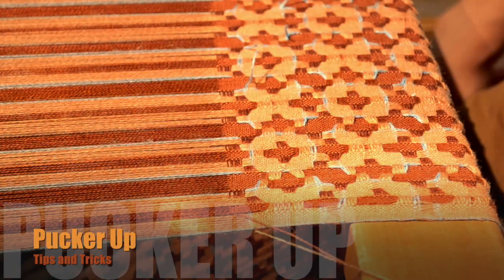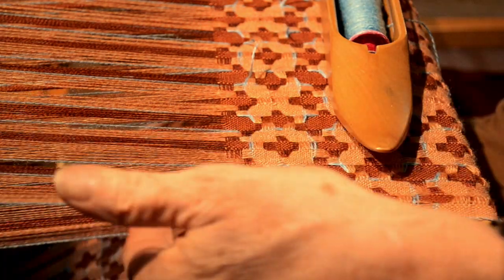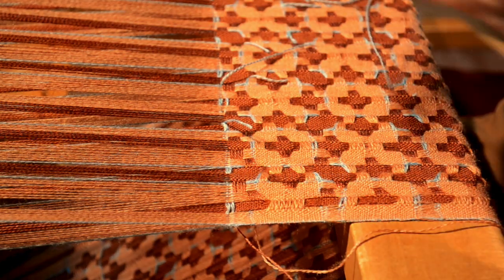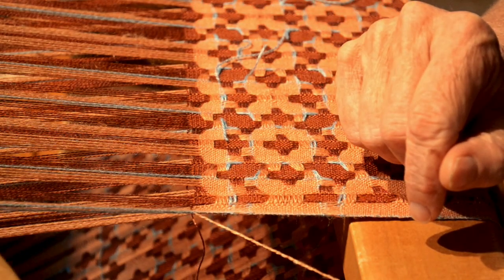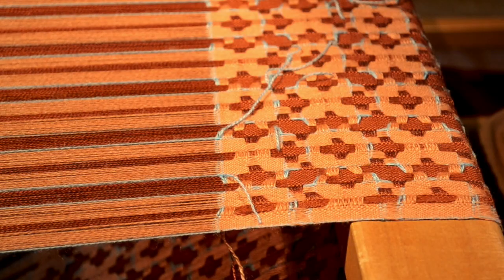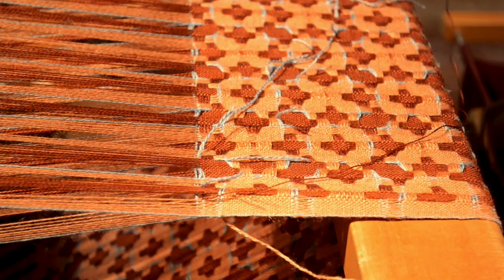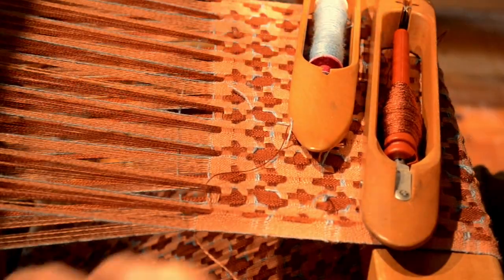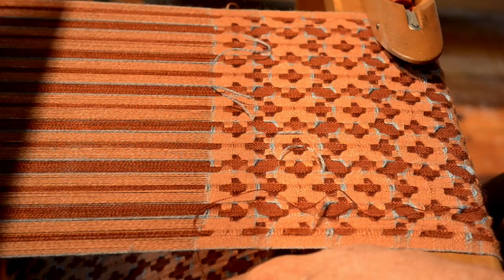Pucker Up Scarf Tips & Tricks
This video is about Pucker Up Scarf Tips & Tricks